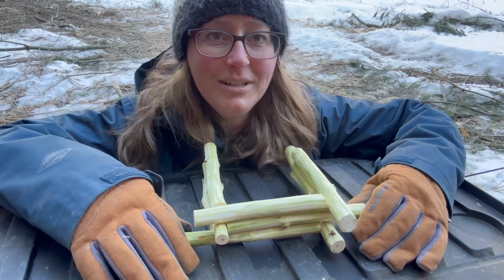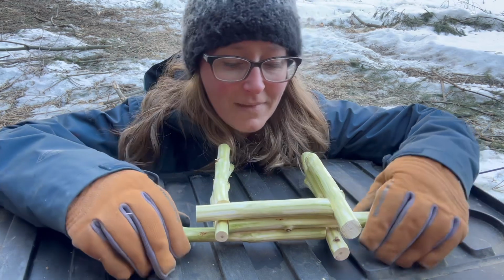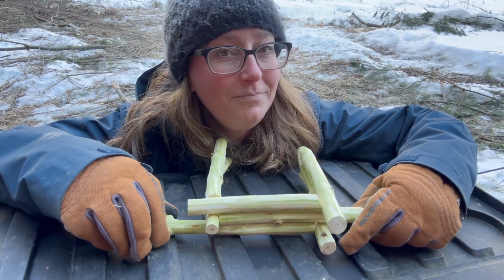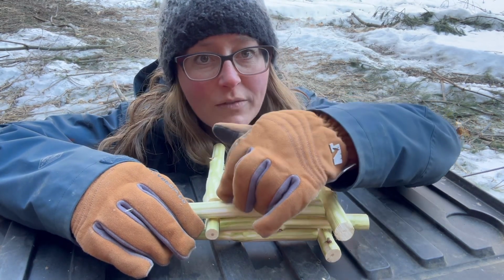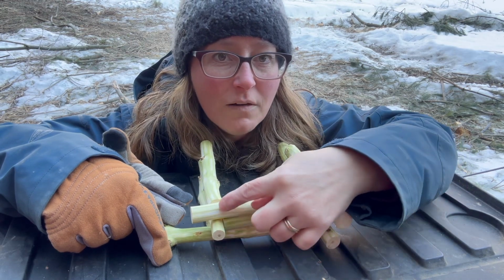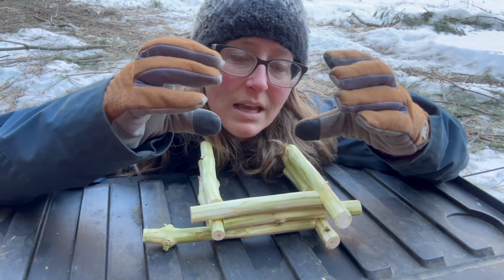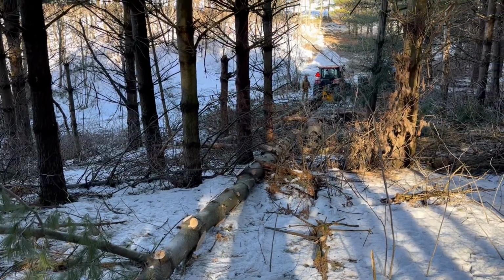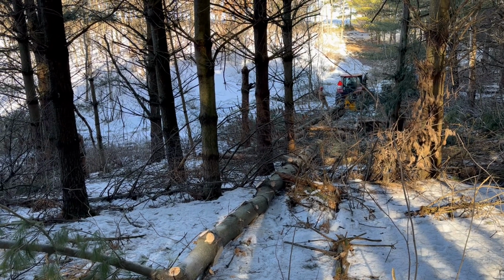What is a butt-and-pass log home???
@Matthew House1128 explains a bit about what is unique about a butt-and-pass house.  Watch my failed attempt at creating some shade for the logs!